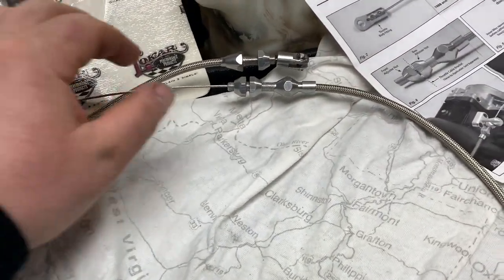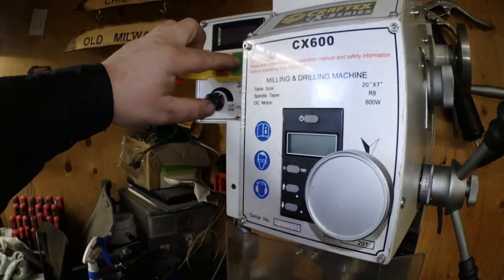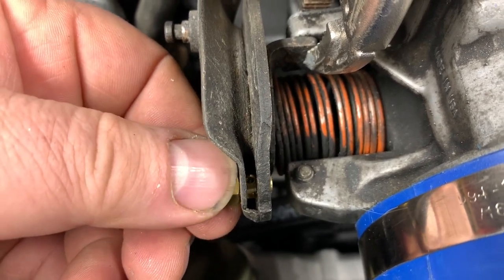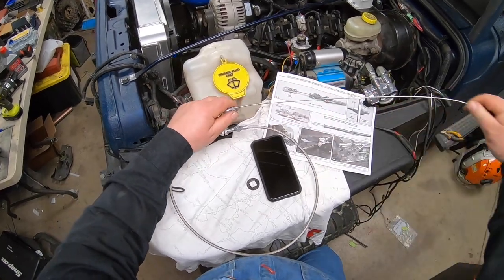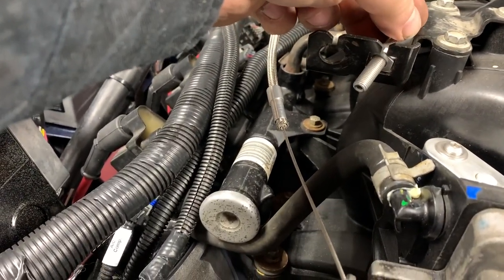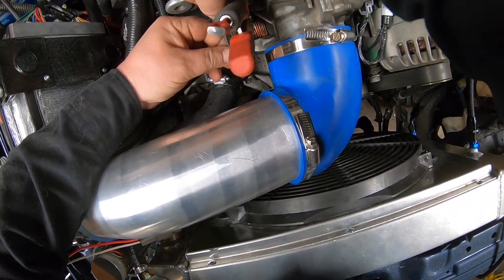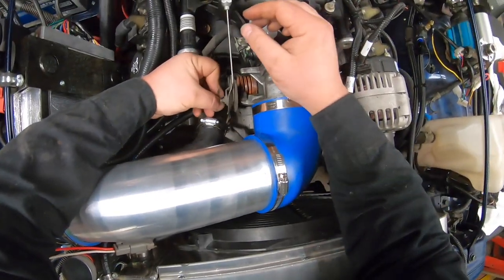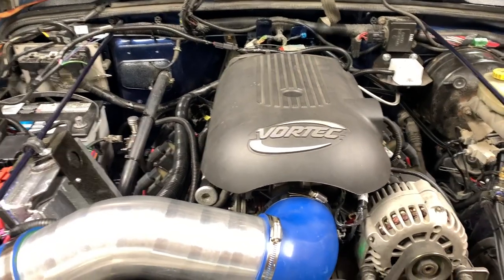Ls Swap Jeep TJ Throttle Cable DIY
this video is for you if you are doing a drive by cable throttle body on your ls swap on a Jeep TJ.  I used a lokar throttle cable which was 36" long which turned out to be perfect.  I had to mill the brass bushing and add some washers but that wasn't a big deal at all.

2003 Jeep TJ 4.8 Ls Vortec Swap, 4l60 Transmission